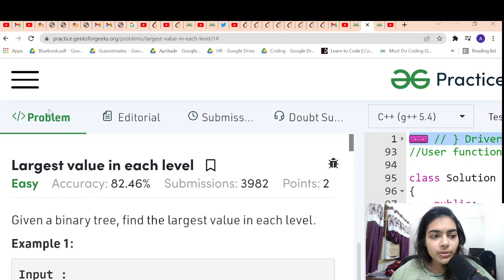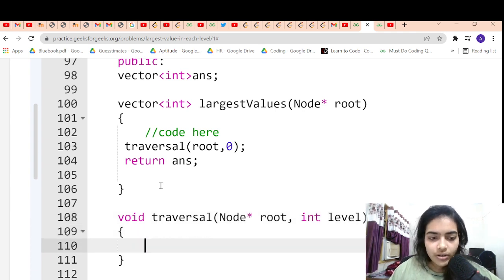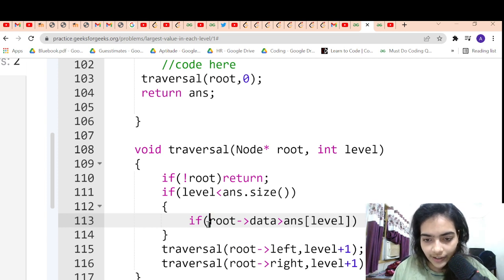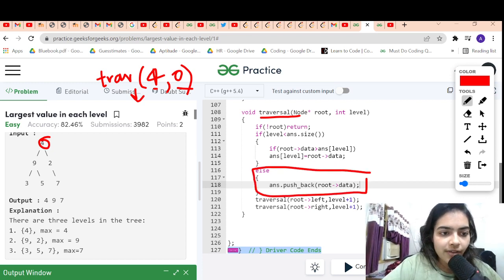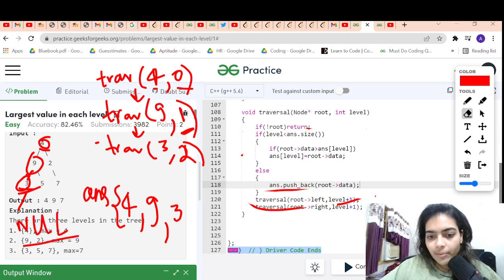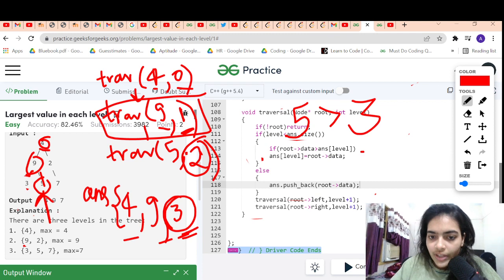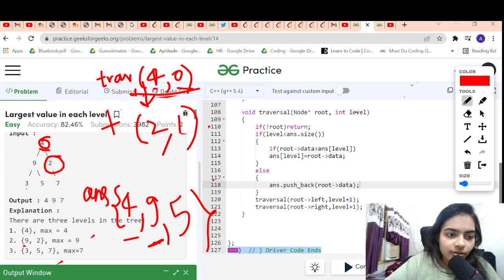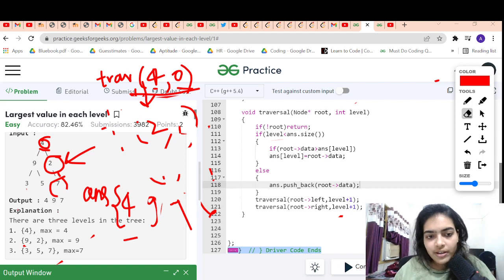Largest value in each level of BINARY TREE gfg problem of the day Code in Comments Complete Dry Run